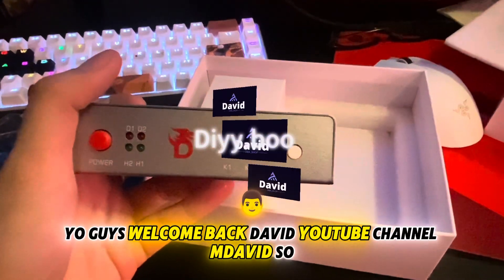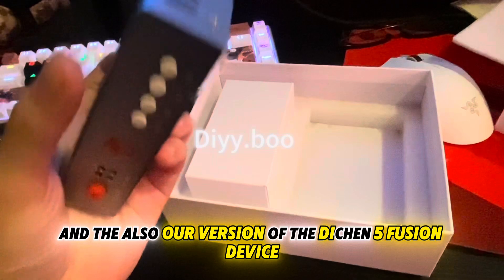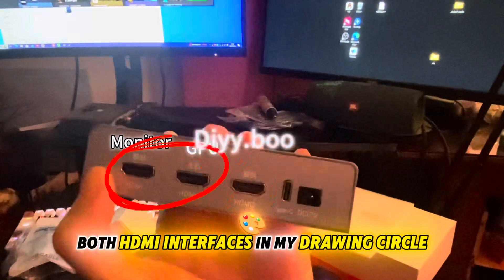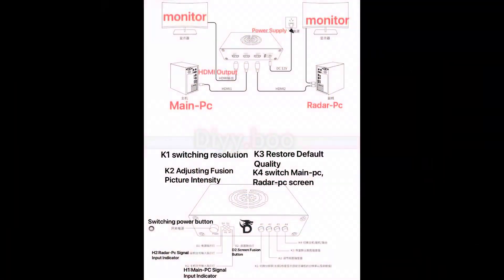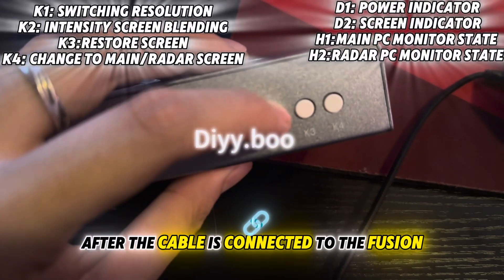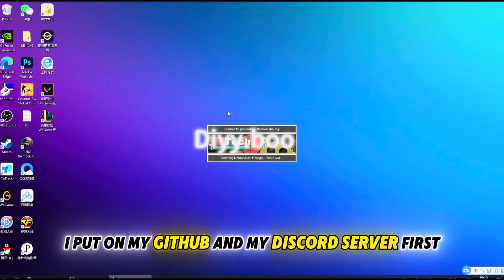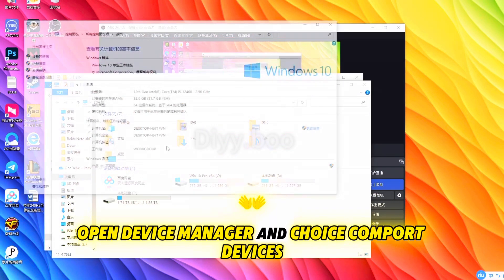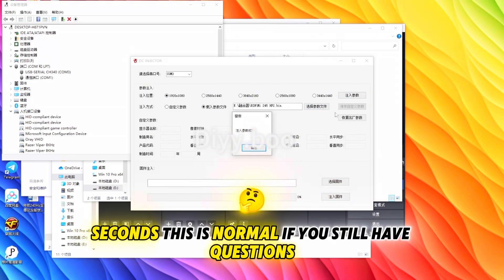Setup DMA Fuser for ESP Tutorial!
including:
🛒 DMA Cards: Choose the reliable high-performance 75T.
🖥️ Fuser Devices: HDMI2K and DP 2K options for seamless overlays.
🎮 KMBox Units: Advanced input control for cheats like aimbots and macros.

How to Build Your DMA Setup?

1️⃣ Install the DMA Card: Insert the card into your PC’s PCIe slot and connect it to a secondary PC.
2️⃣ Set Up the Fuser: Connect the fuser between your GPU and monitor for overlay integration.
3️⃣ Integrate the KMBox: Link your keyboard and mouse to the KMBox for precise input automation.
4️⃣ Load Firmware and Cheat Software: Ensure undetected firmware is installed and configure cheat settings.
5️⃣ Test and Optimize: Run a test game to calibrate overlays and adjust cheat settings for peak performance.